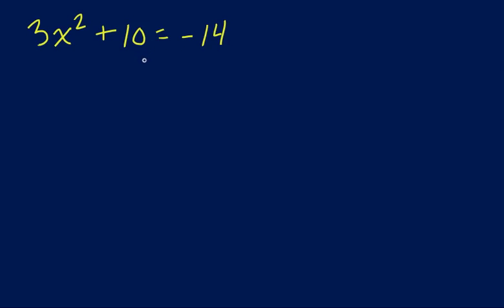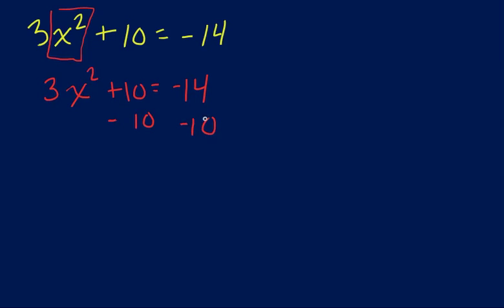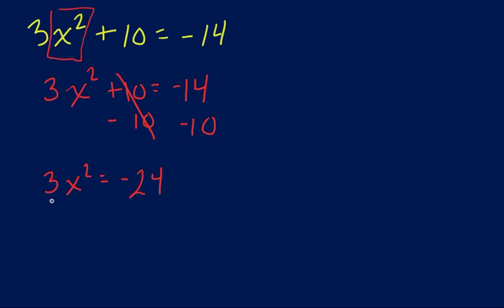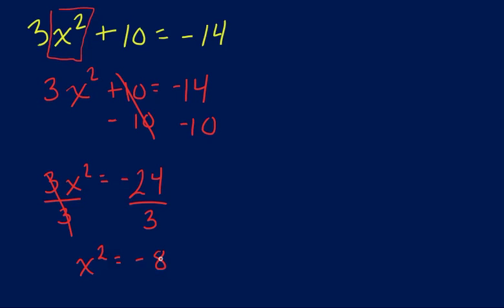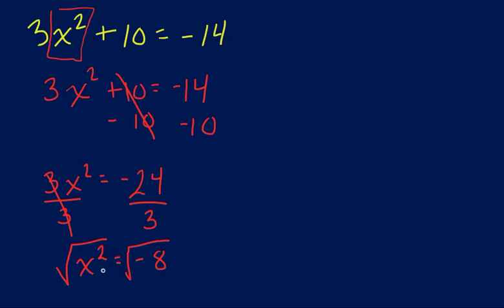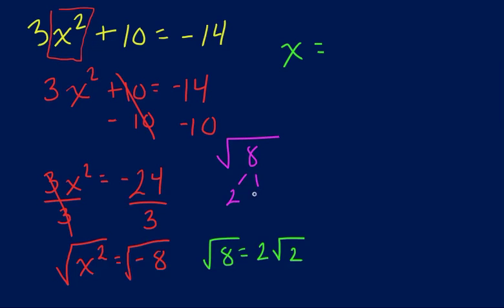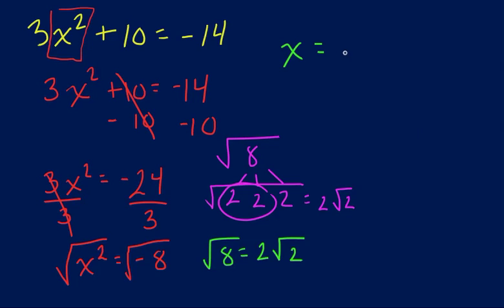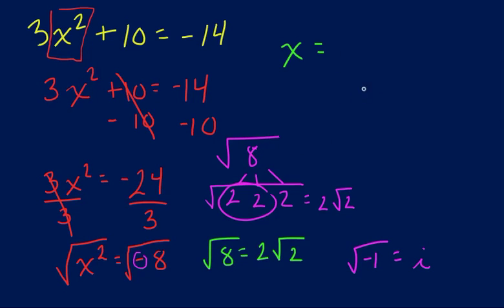Solving Quadratic Equations with Imaginary Numbers (Tutor Zone)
This video tutorial teaches you how to solve Quadratic Equations with Imaginary Numbers involved in the equation.

Visit Tutor Zone's website for more information on how to get math support with our amazing team of tutors!